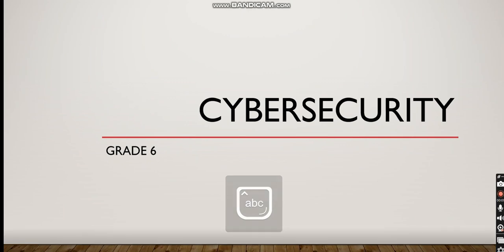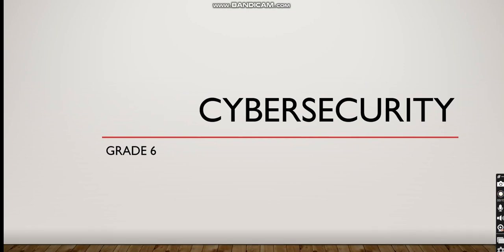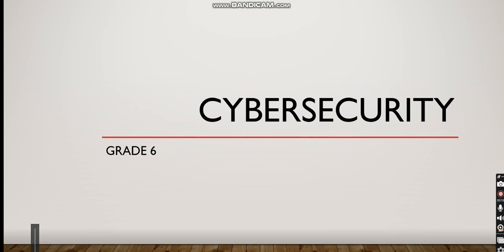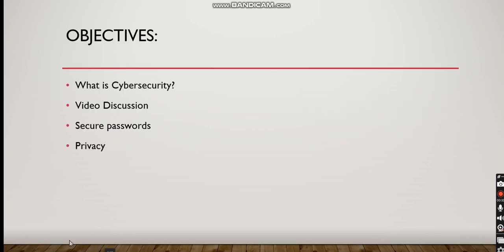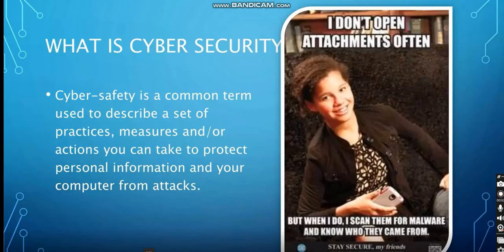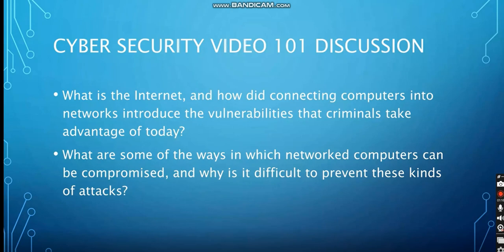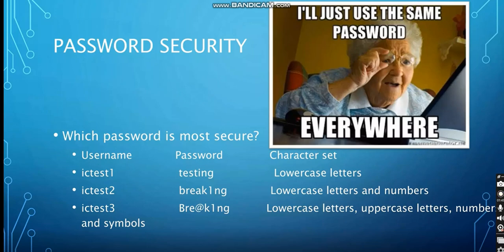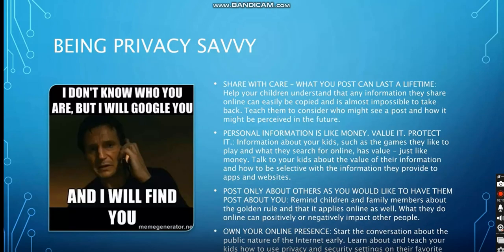Cybersecurity - Grade 6 - Week 3&4 - By Mr. Ahmad Al-Sha'er